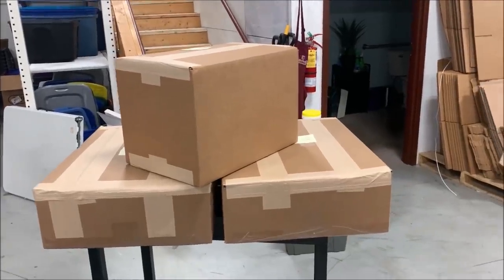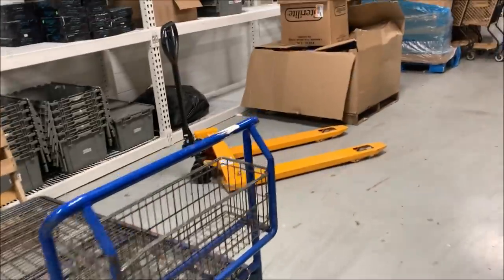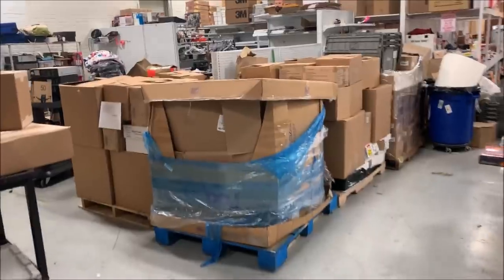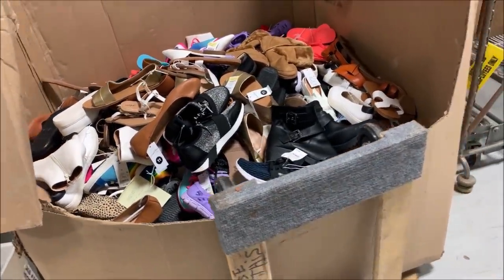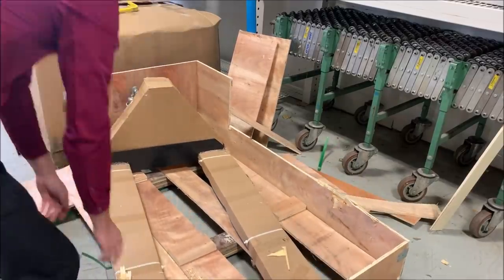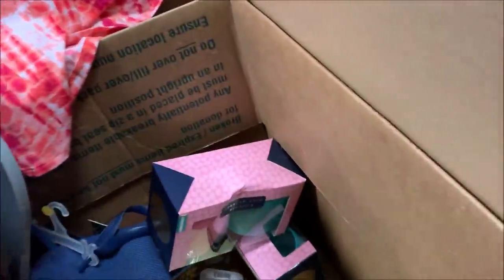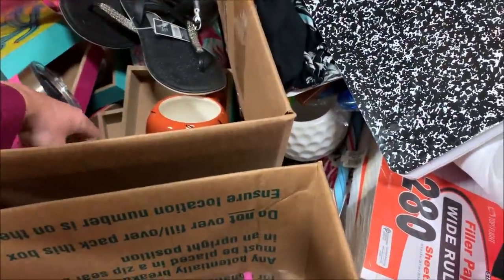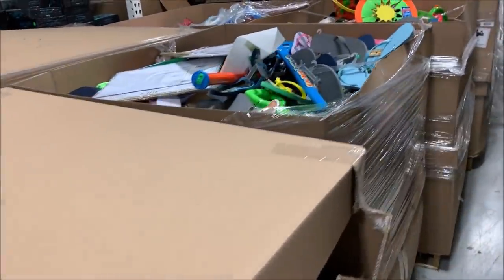Lots of Rambling and Some Walgreens Pallets to Go Trough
My eBay Store ad My eBay Store